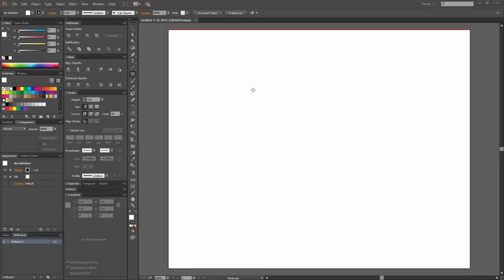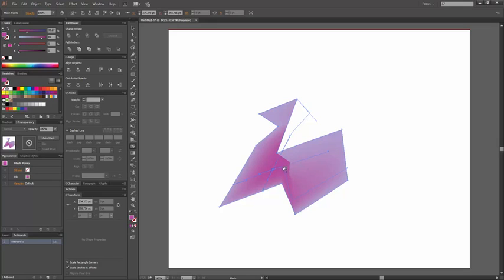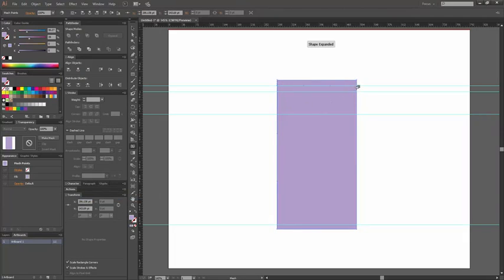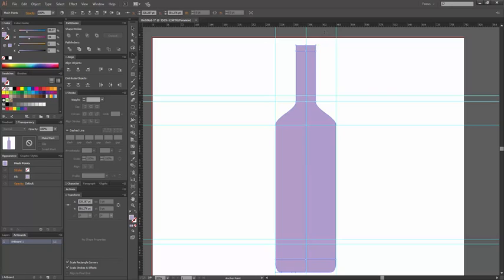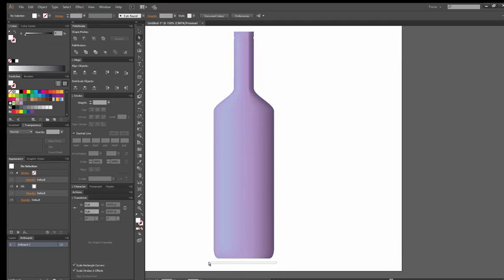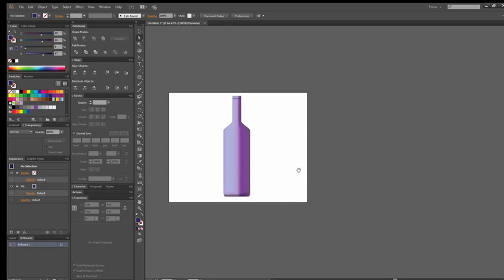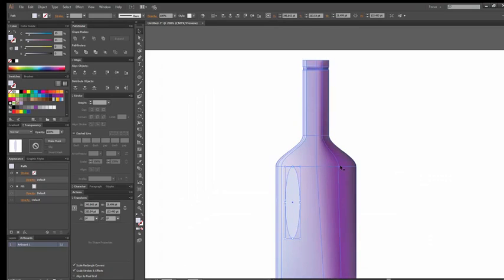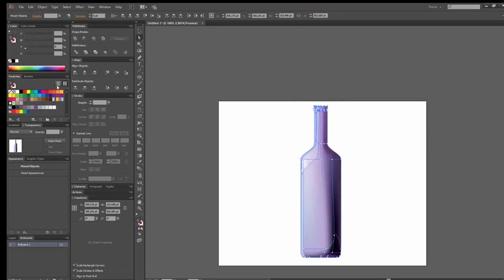How to use the Mesh Tool in Adobe Illustrator (Mesh Advanced)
A higher level tutorial and explanation revolving around the mesh tool in Adobe Illustrator.